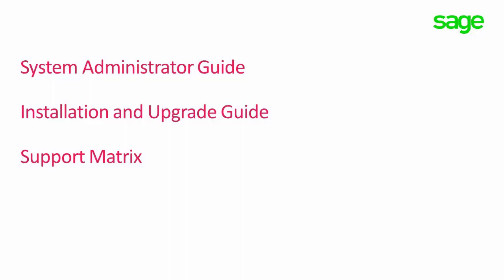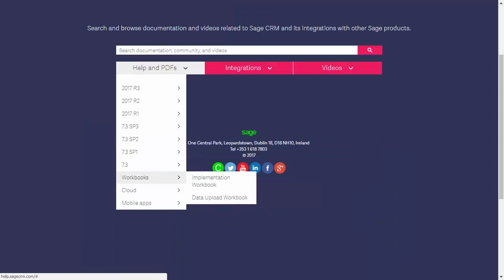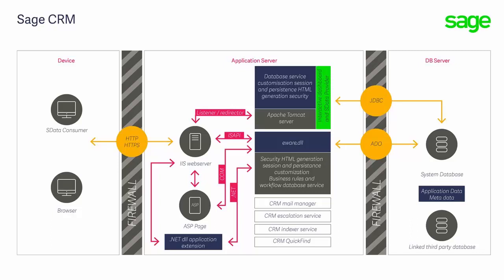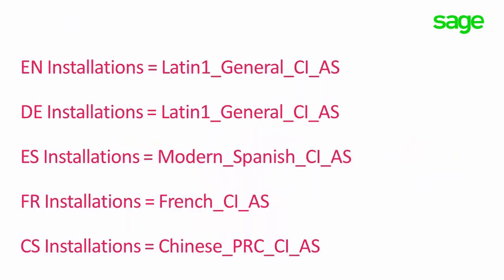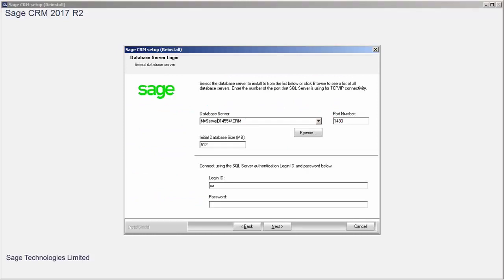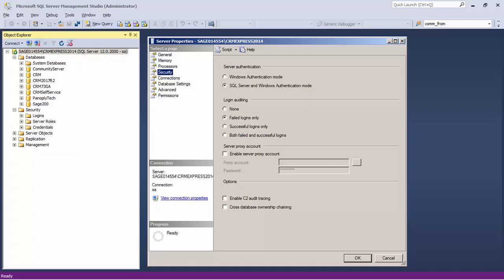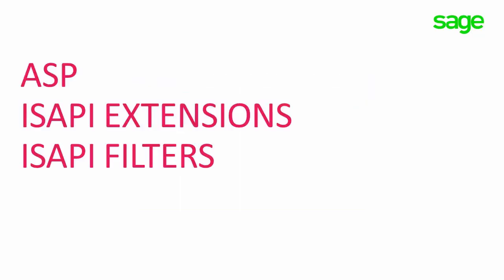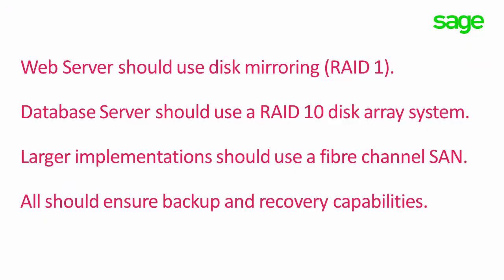Sage CRM - System Implementation - Installation Requirements and Planning for Implementation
This short video tutorial is designed to help the new System Administrator.  It is part of a series of lessons that build towards gaining the System Implementation Fundamentals badge.  This lesson in particular will cover the knowledge needed to understand how plan for implementation and define the installation requirements.